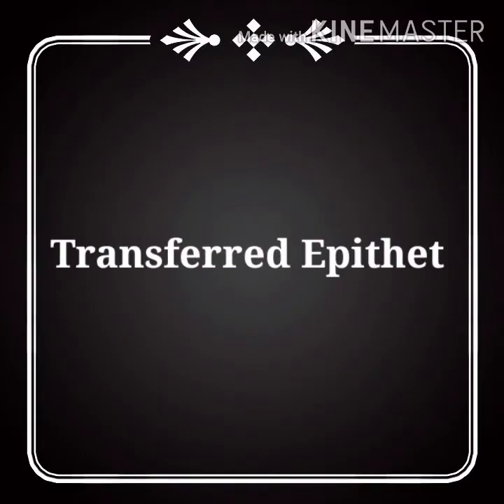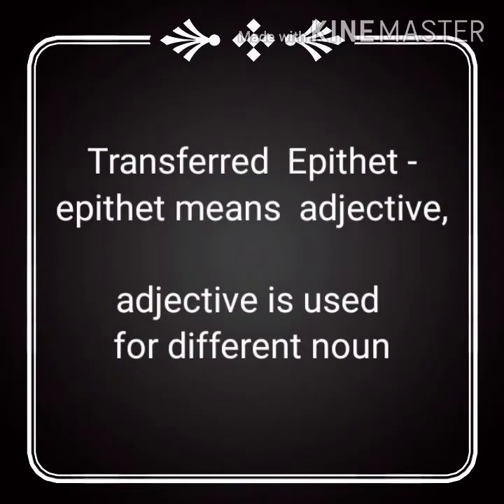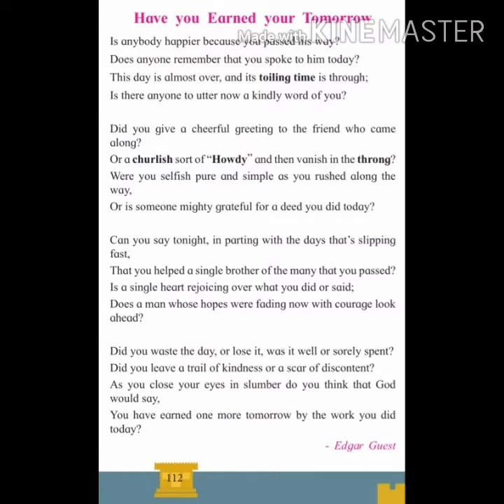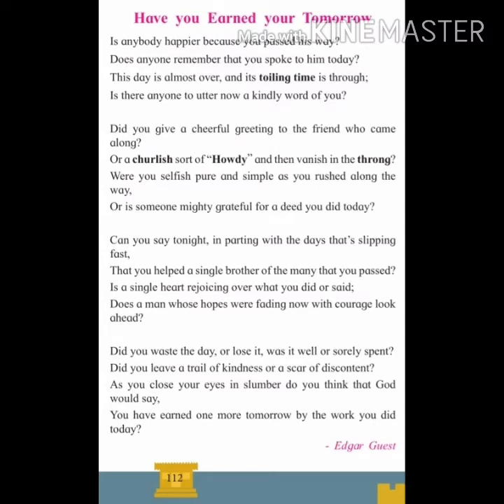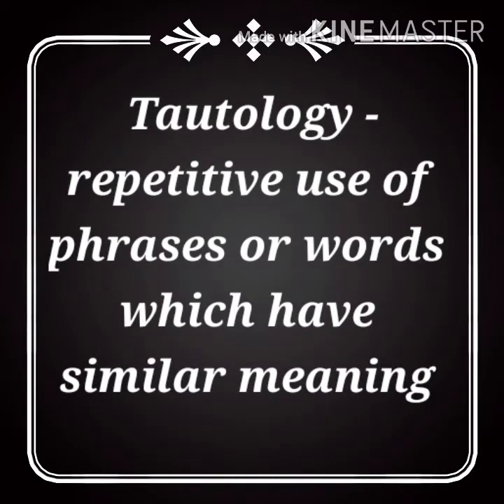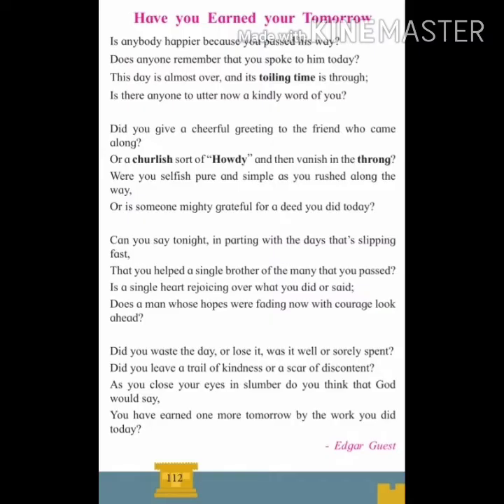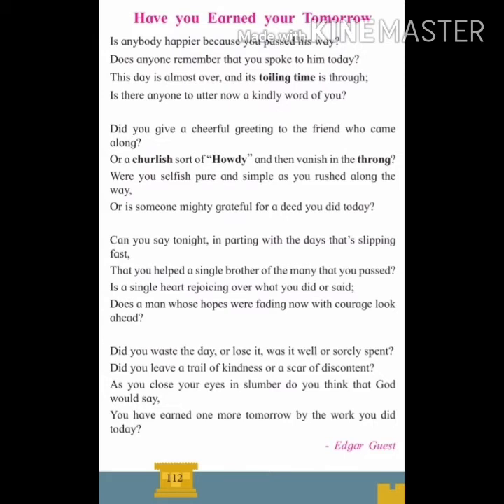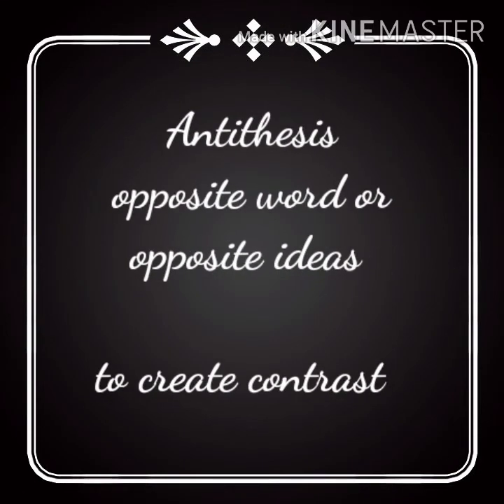Poetic Devices | Have you earned your tomorrow | Poem | Transferred Epithet | Tautology | Antithesis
Easy English and Marathi Explanation